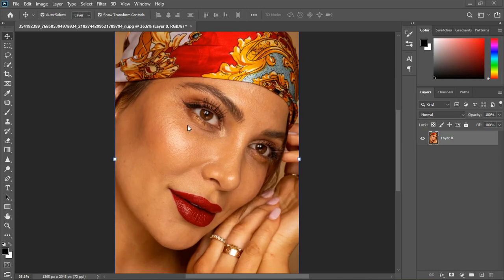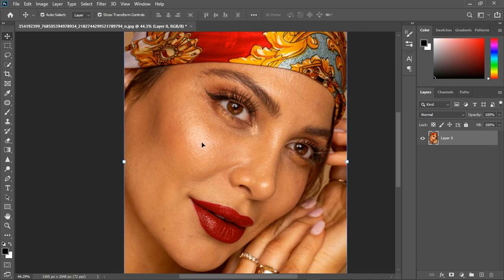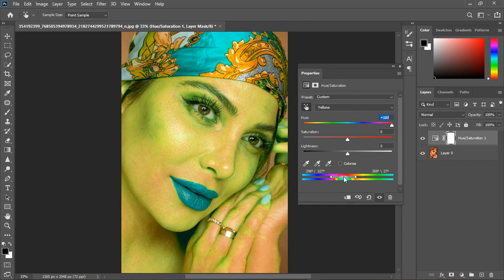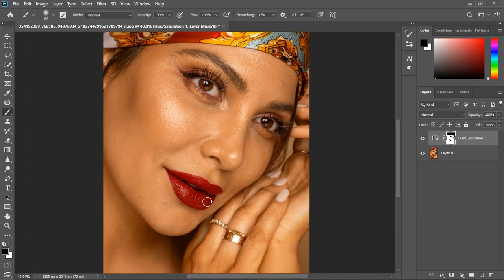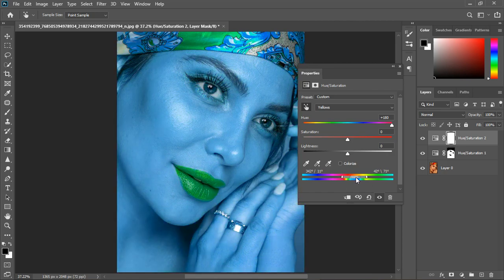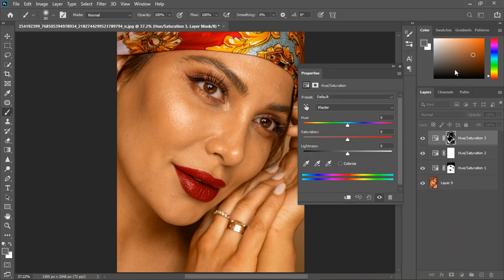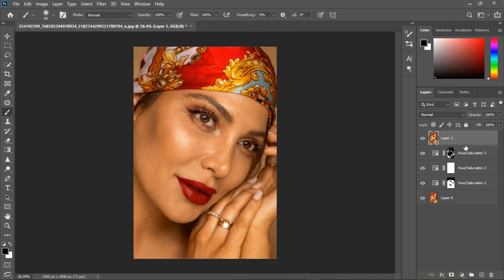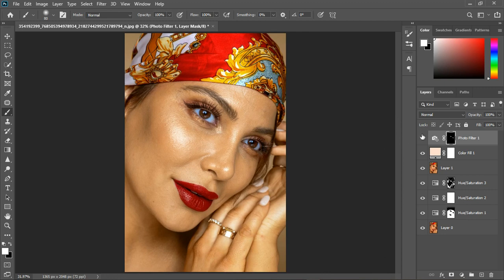2 Quick Touch-Up Steps Before Frequency Separation for Pro-Level Edits: Photoshop Tutorial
In this tutorial, I will be showing you what you need to do before starting your retouching process and, most importantly, your frequency separation. This gives a pro-level result.
i will show you how to maintain the integrity of an image when editing and how to retain the skin and color too.